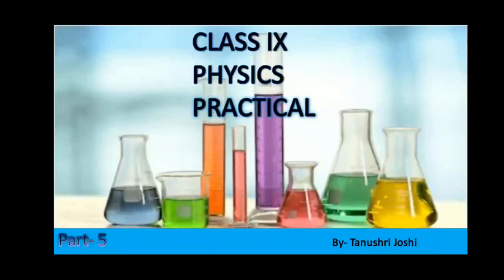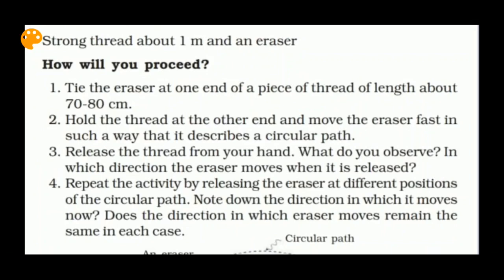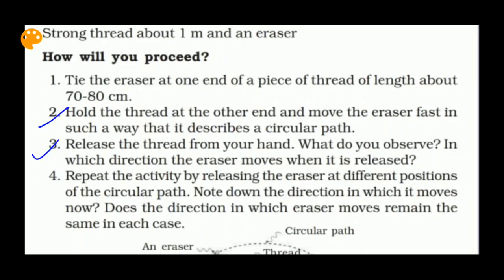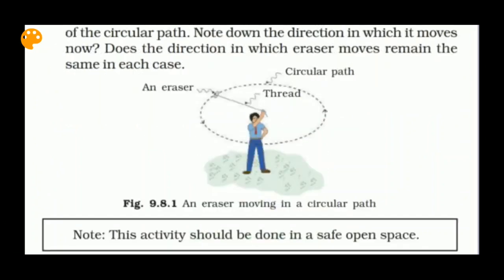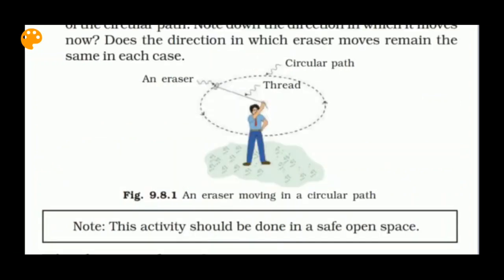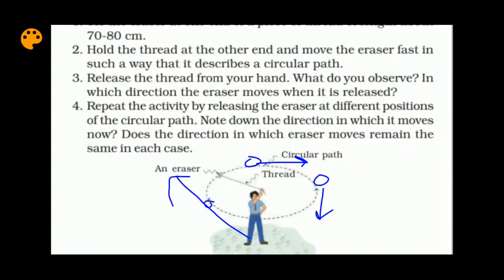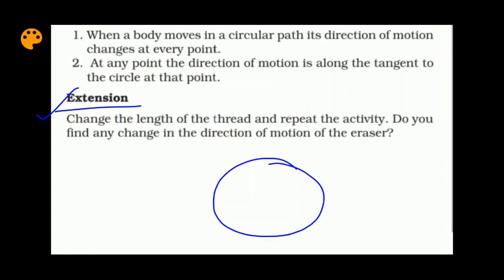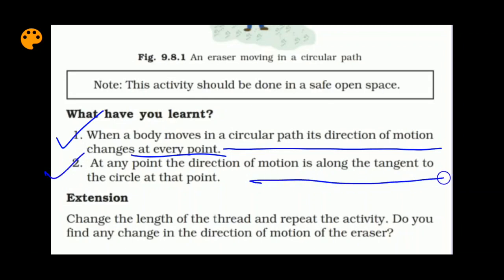DIRECTION OF MOTION OF A BODY MOVING IN A CIRCULAR PATH CLASS IX PHYSICS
PRACTICAL PART-5 (ACTIVITY BASED ON MOTION)